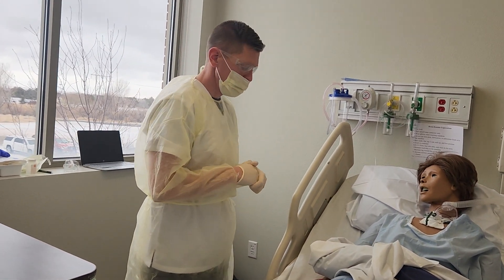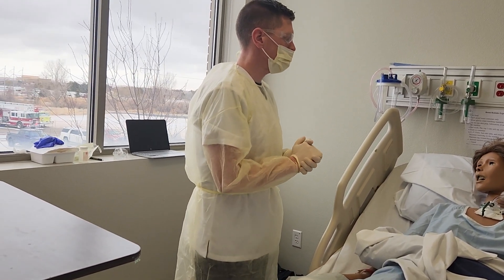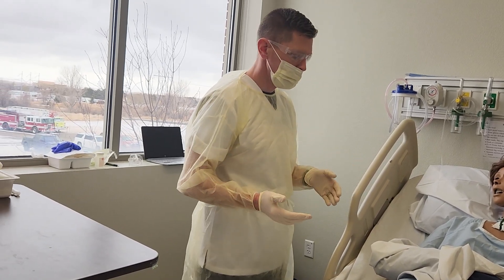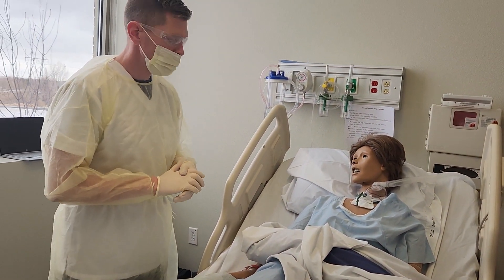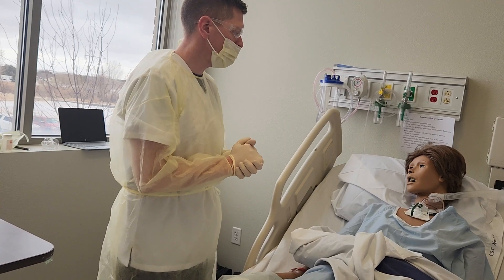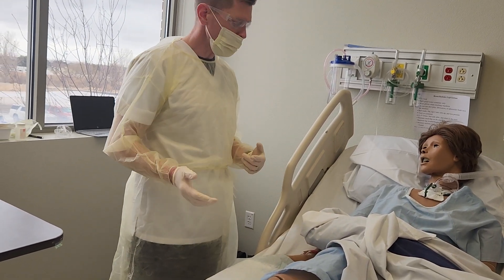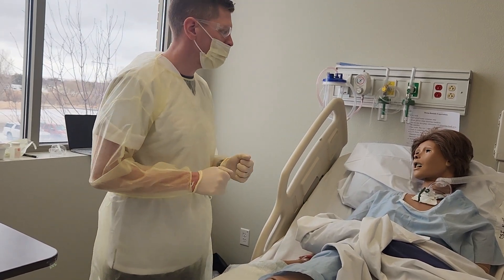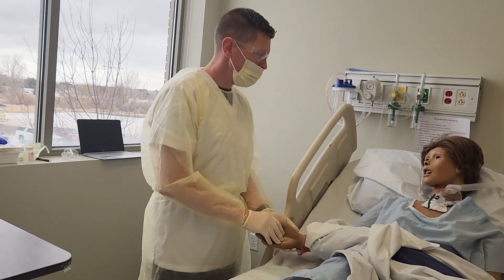March 1, 2023